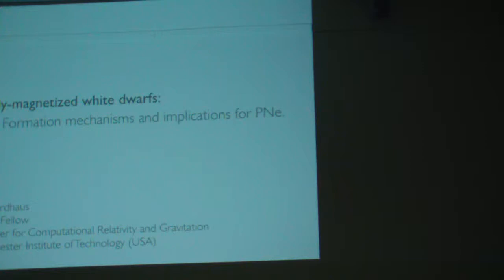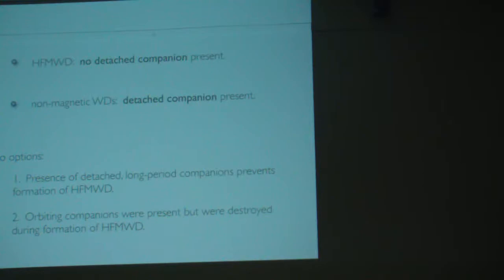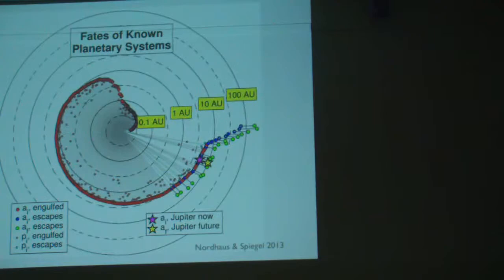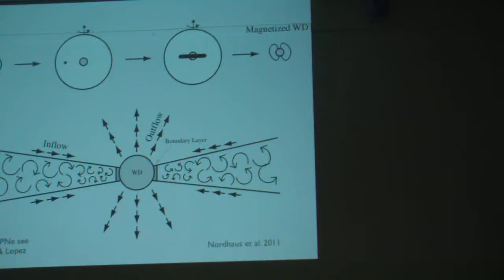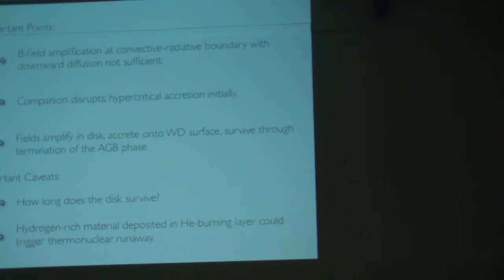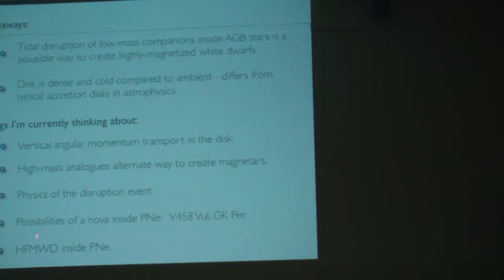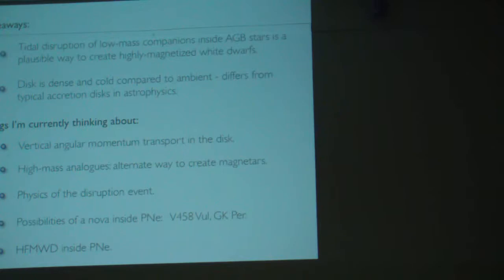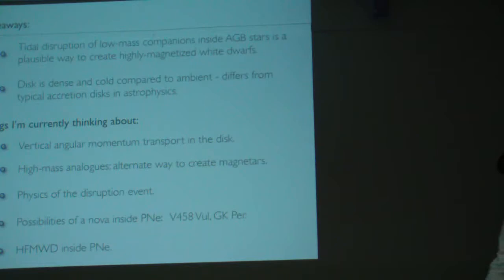36 Nordhaus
Asymmetrical PLanetary Nebulae VI conference. Riviera Maya, 4-8 Nov. 2013